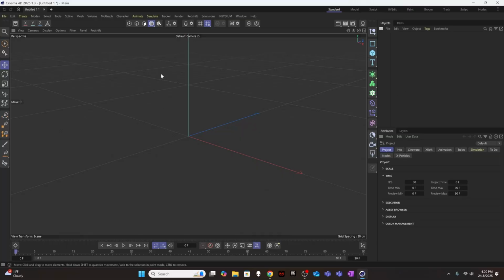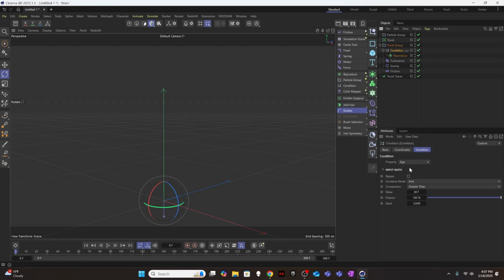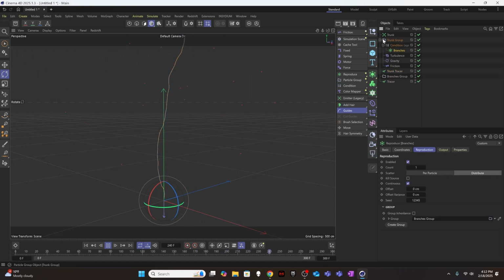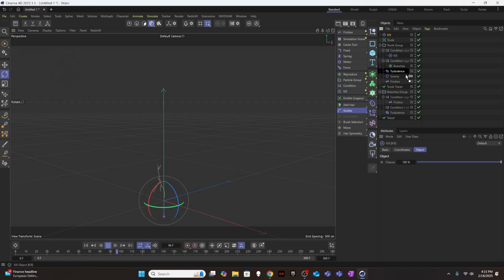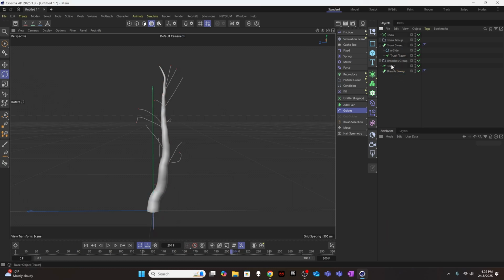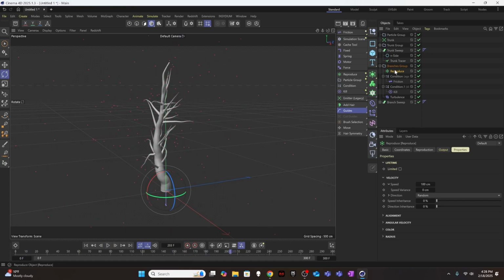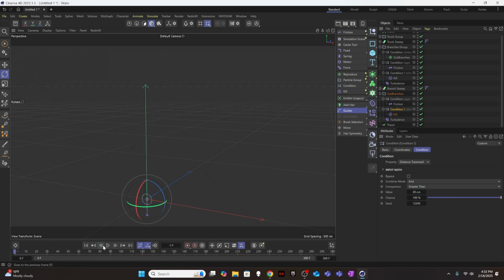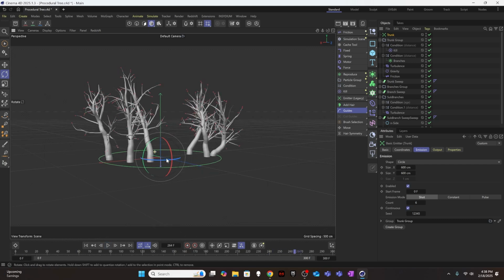Make Complex Branching Objects in Cinema 4D | No Plugins Needed!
Follow these steps to quickly and painlessly create X-Particle-style multi-level procedural branching in Cinema 4D. Everything is controlled with the built-in particle system using version 2025. This tutorial is great for beginner and intermediate Cinema 4D users.

Get my free resources bundle with templates and links to the best 3D models for scientific and medical animations

Want to learn every step required for making high-quality medical and scientific animations? Sign up for my course, Biomedical Animation: From Storyboard to Finished Animation with Cinema 4D

Music and Audio Attribution - FreeSound.org

00:00 Introduction
00:20 Set up the first "hero" particle
03:00 Create a second emitter for branches
09:26 Refining branch structure
13:47 Create the branch geometry
17:42 Learn about a new class I'm working on
18:00 Create the sub-branches
23:34 Refining the look
24:42 Expanding your ideas
26:11 Wrapping it up